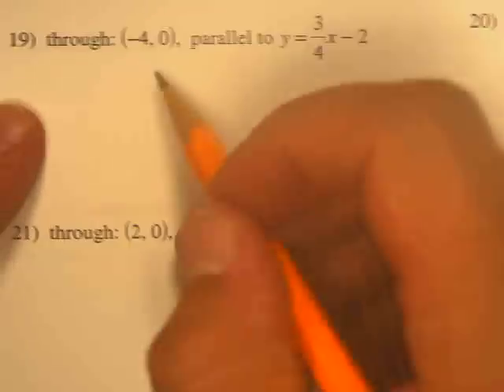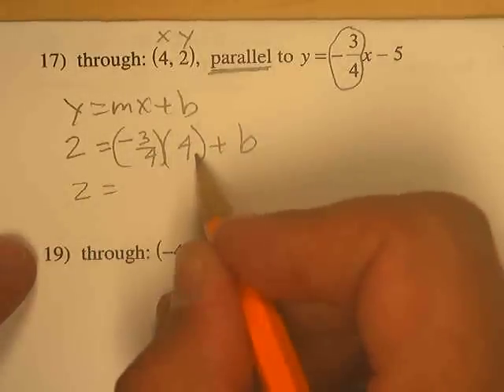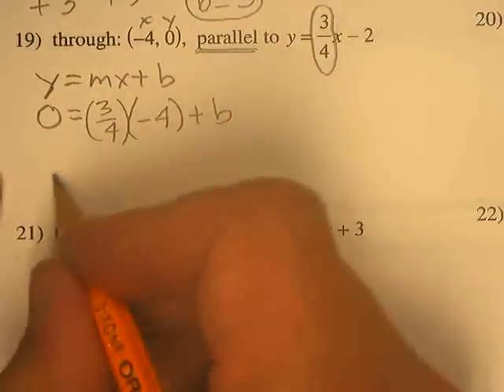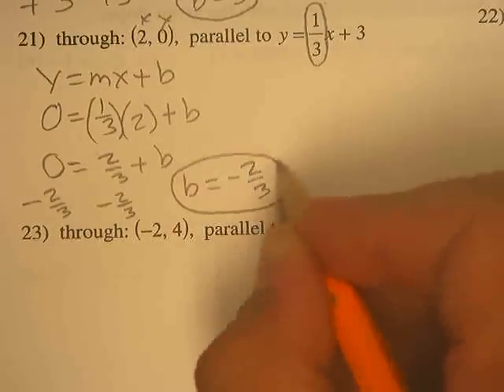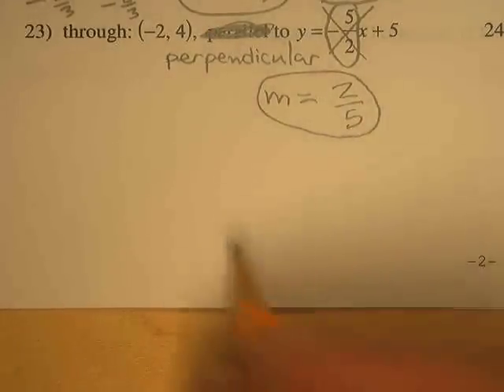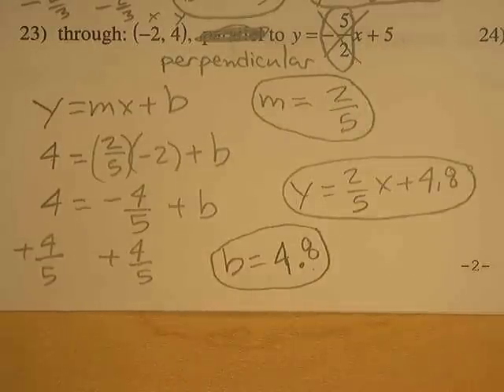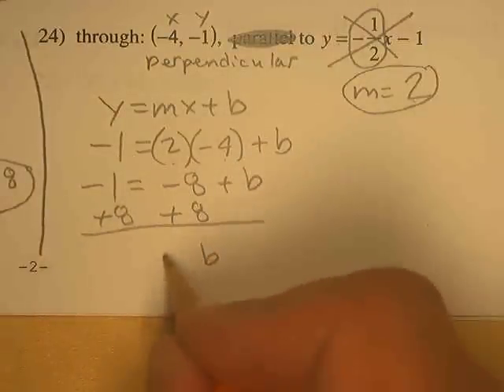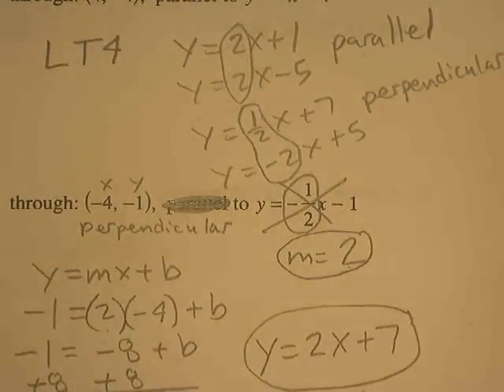SDP 20140924201747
Description